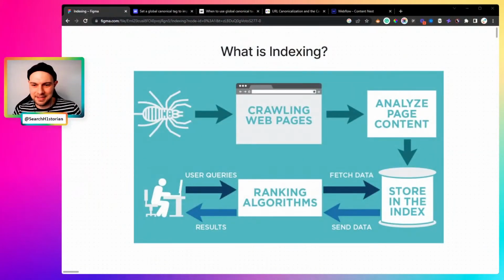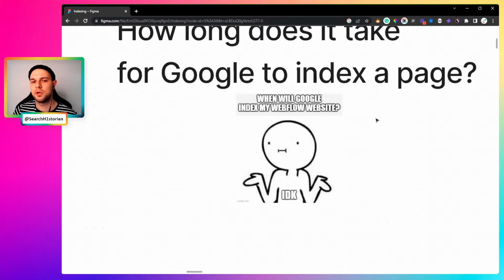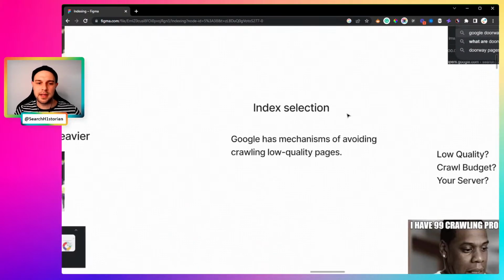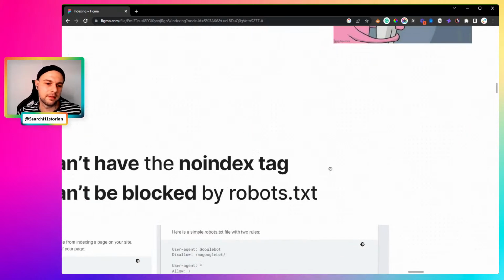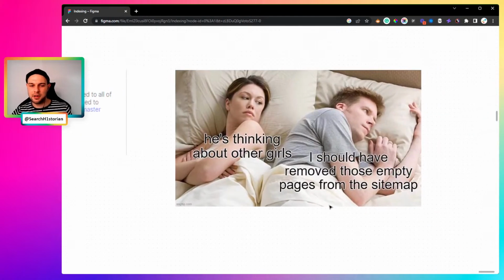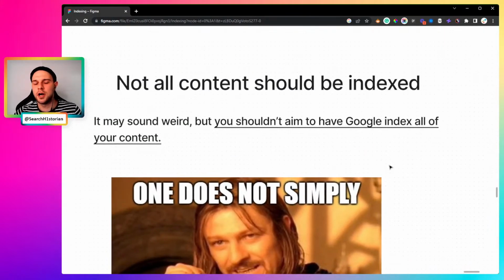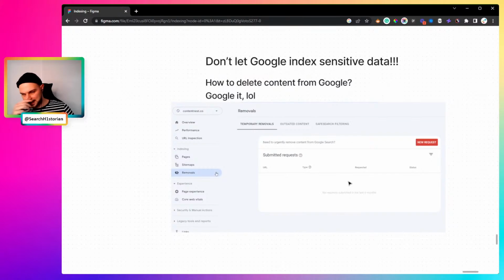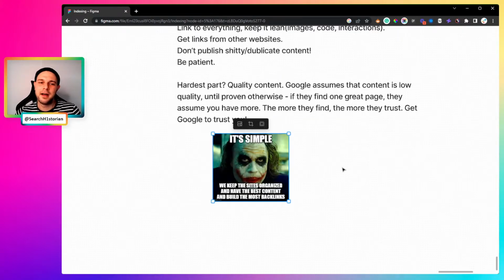Indexing Webflow Websites - Webflow SEO Stream 003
Today we will be talking about indexing your Webflow website and making sure your Webflow site is built for search engine crawling.